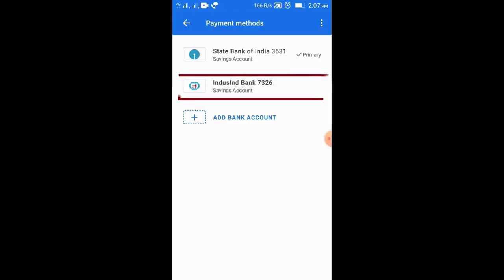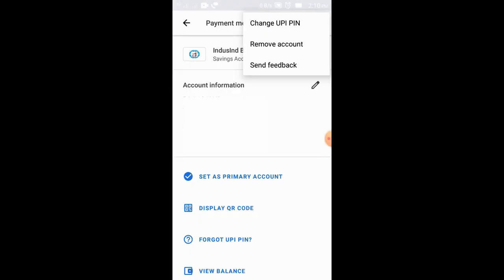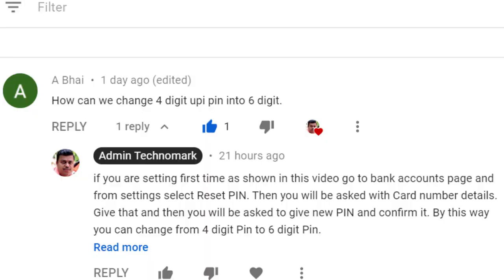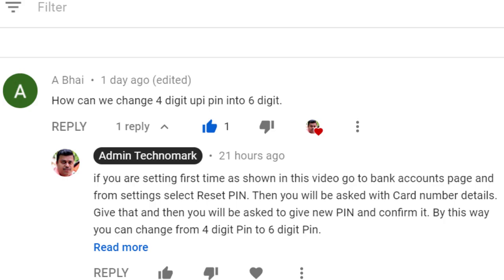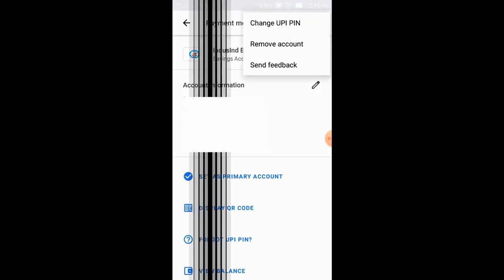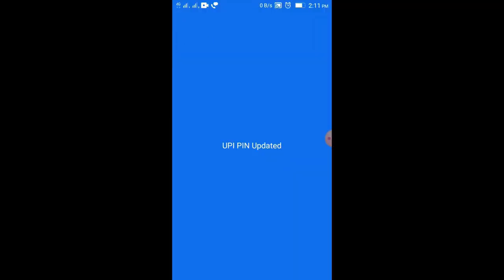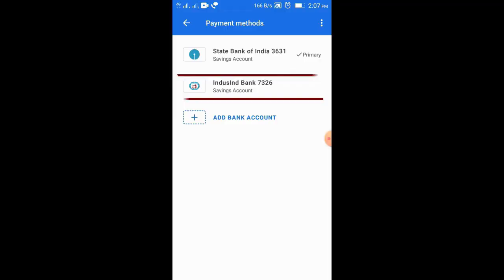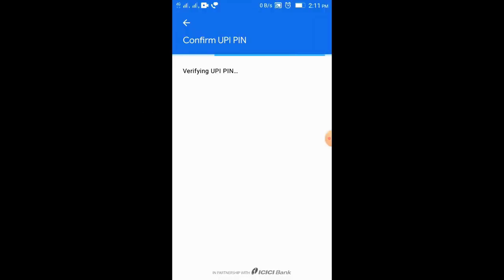How To Change 4 Digit UPI PIN To 6 Digit UPI PIN In Google Pay | Reset UPI PIN of Google Pay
Normally when you setup UPI PIN on any bank it might comes with a 6 digit UPI Number. But in some cases only it can be 4 digit UPI Number.

For example, some banks allow them to use the ATM card pin number as UPI PIN. In such cases, how to change the UPI PIN from 4 digit to 6 digit.

All you needs to do is just open Google Pay application using your entry code. Then go to payment methods. There you can select your Bank to which you wants to change 4 Digit UPI PIN to 6 DIGIT UPI PIN.

After that just give your card details and change the UPI PIN to 6 Digit from 4 Digit. By this way you can Change 4 Digit UPI PIN To 6 Digit UPI PIN In Google Pay.